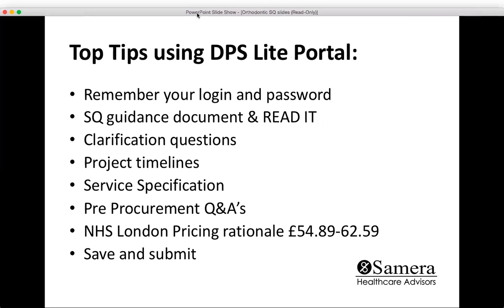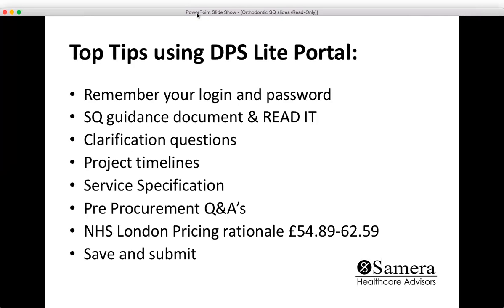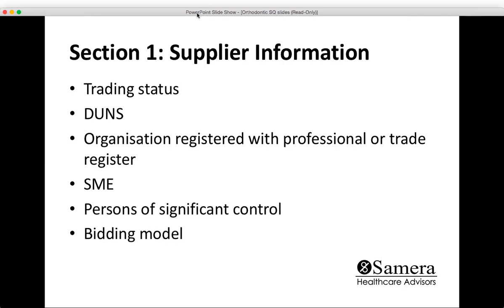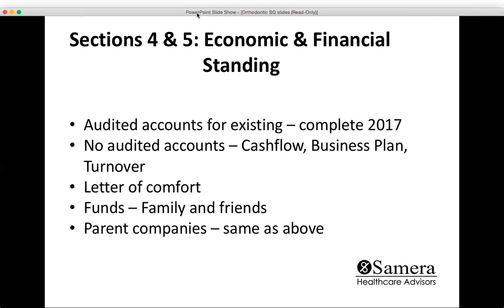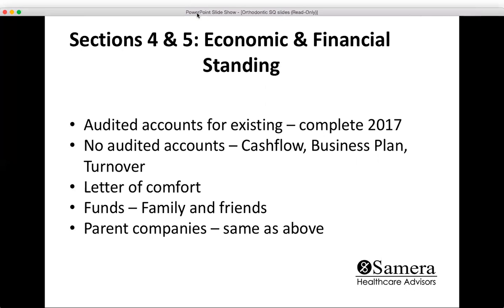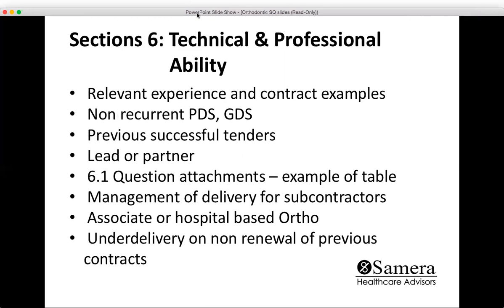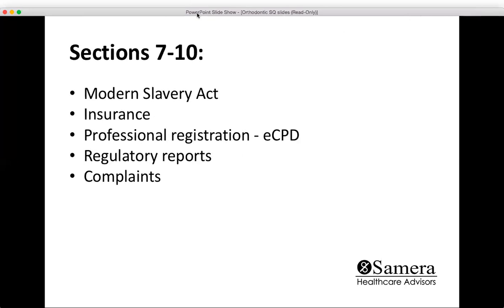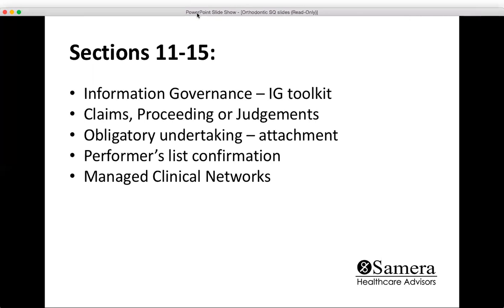Myths Busting the London Orthodontic SQ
Farisa Siddique and Laura Graham discuss tips and thoughts on completing the London Orthodontic SQ.